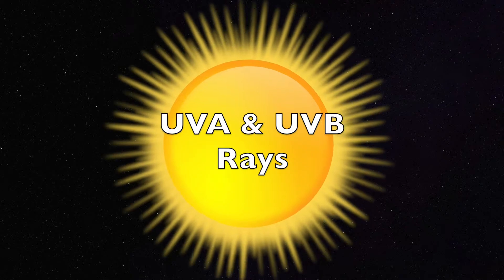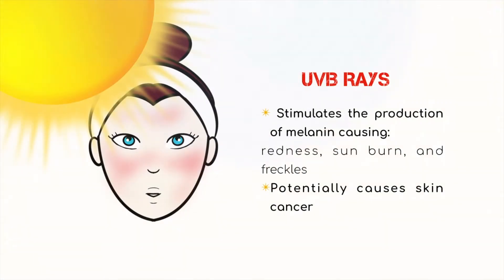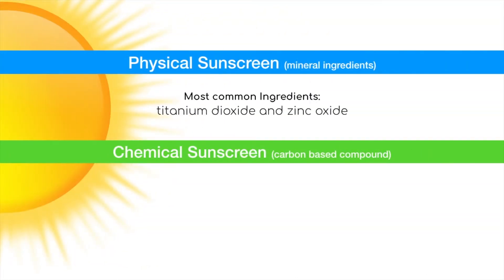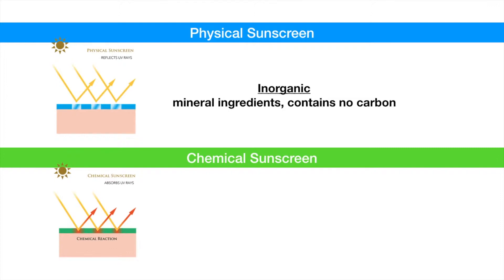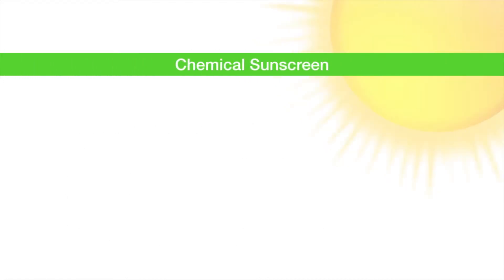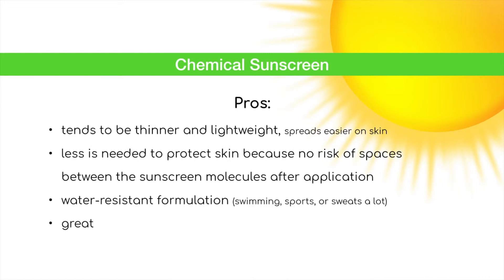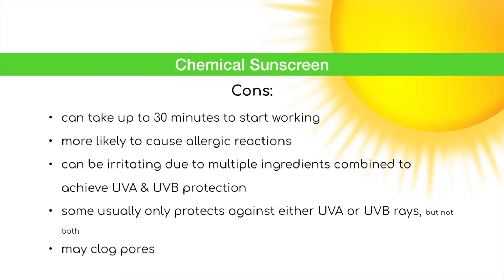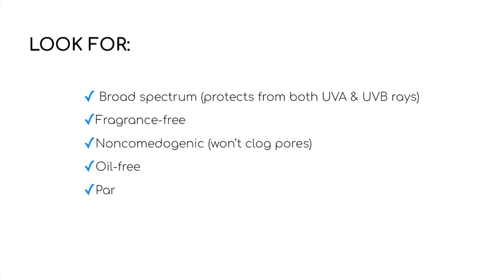Physical vs Chemical Sunscreens | Skincare Summary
Hi there!
I always thought sunscreen was just sunscreen and some where better than others, but I didn't know there were different terms use for them. In this video, I was be doing a skincare summary and break down the basics of physical and chemical sunscreens. In my research, I know that physical and chemical can be broken down into more scientifically, however I am just trying to share a general understand of the two and majority of the articles I've read say pretty much the same thing, therefore I couldn't credit an individual website.

I use to hate wearing sunscreen because I didn't like the heavy feeling and the white cast but with so many sunscreens out there now, it's not hard to find a lightweight sunscreen with no white cast. I have been using the Biore